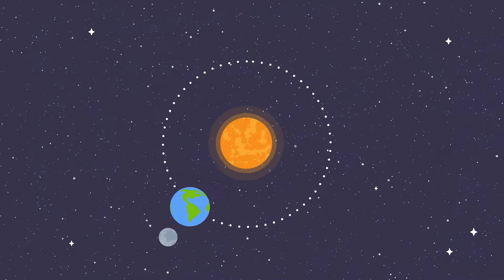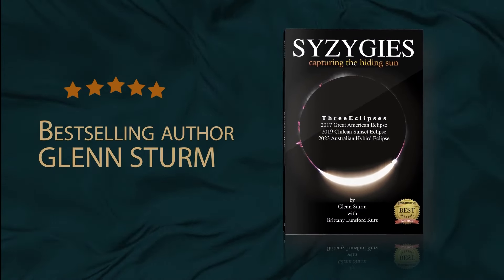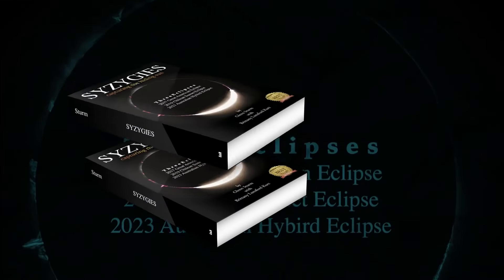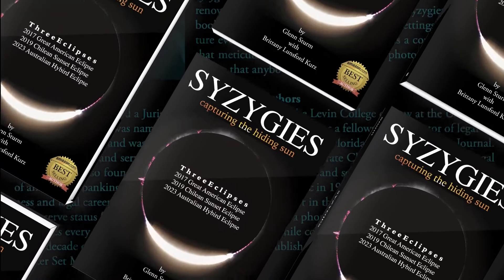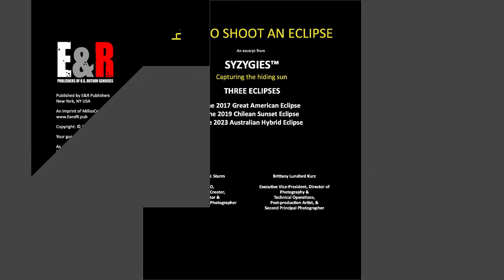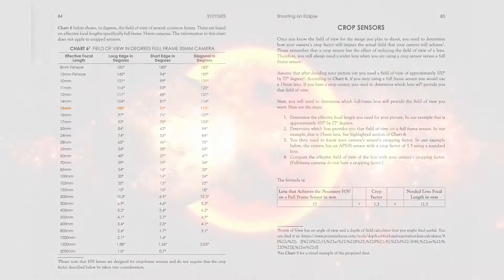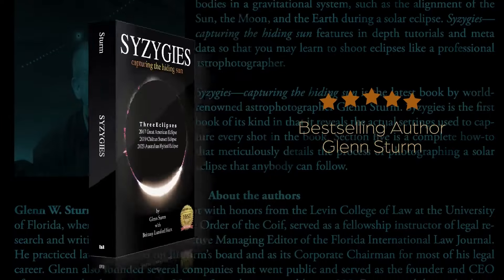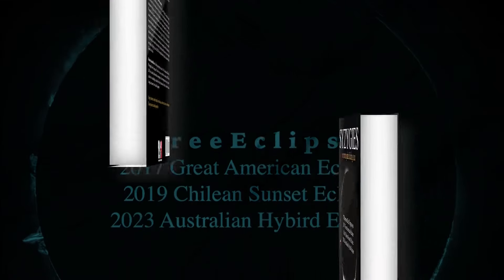syzygies book trailer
How To Shoot an Eclipse. Preparing for April 8.